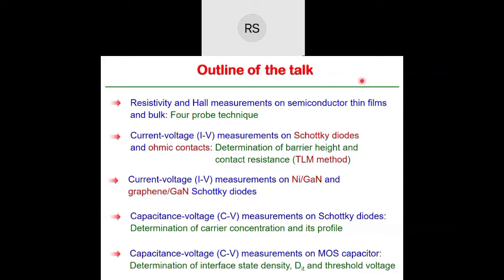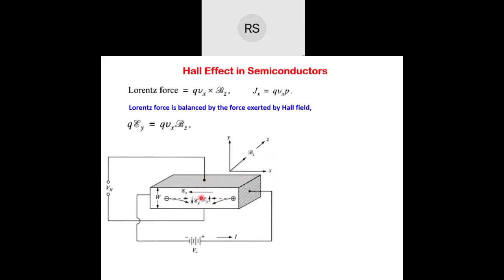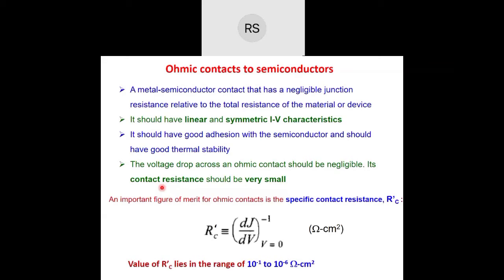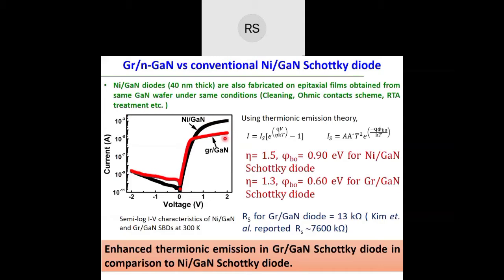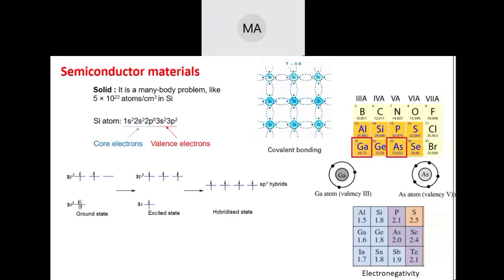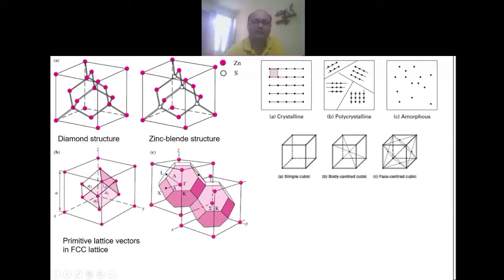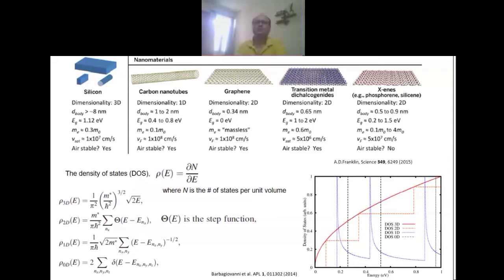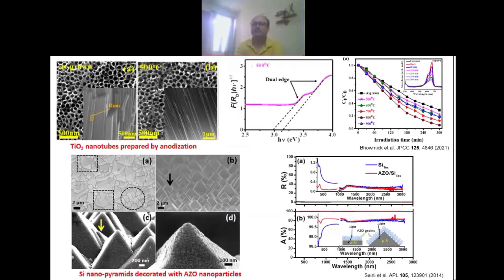DAY 3 | Session - 5&6 | Prof. Rajendra Singh and Prof. Aloke Kanjilal | Short - Term Course | NITS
The fifth session was given by Prof. Rajendra Singh and the sixth session was given by Prof. Aloke Kanjilal, on day 3 of the Short Term Course on "Journey from Semiconductor Physics to Smart devices to Intelligent automation".